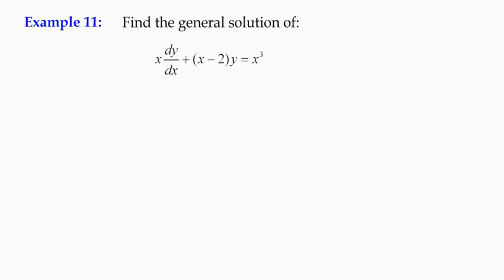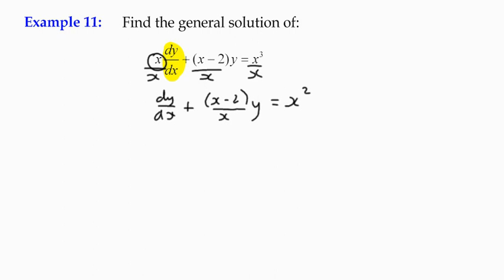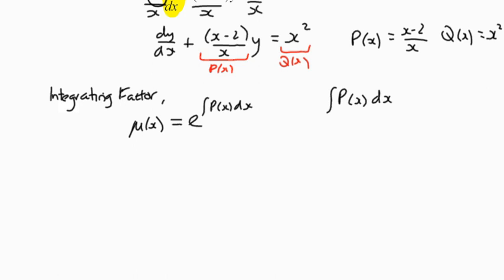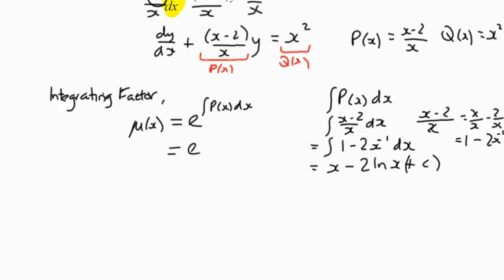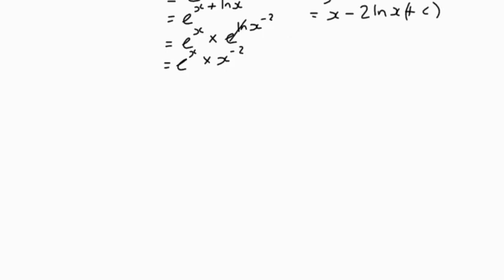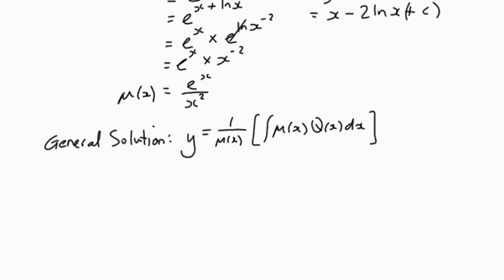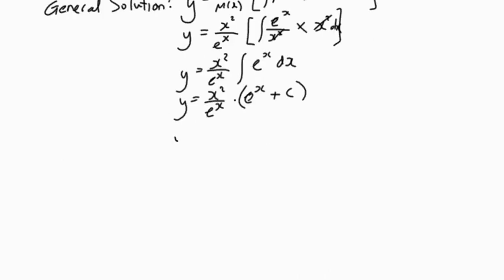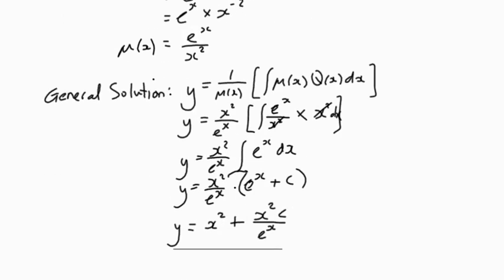Example 11 - 1st Order ODEs - The Integrating Factor Method